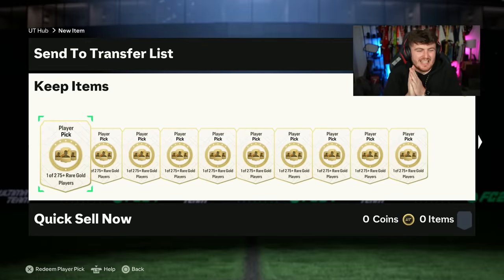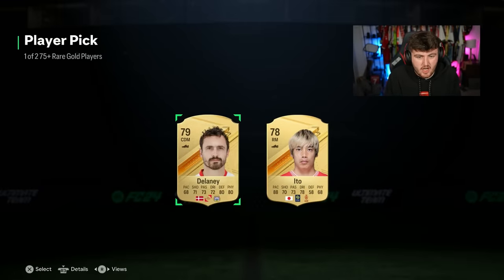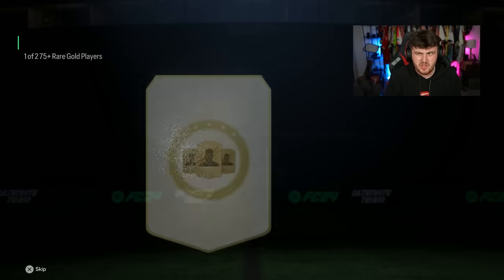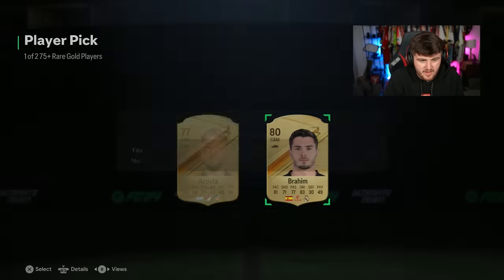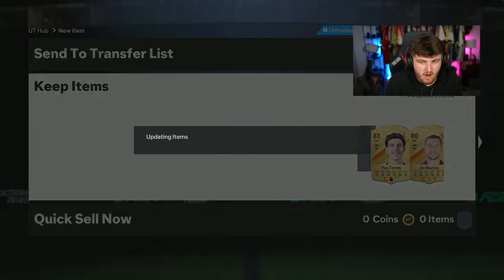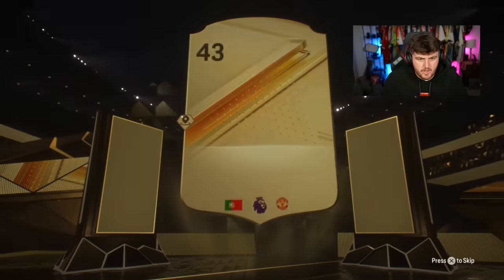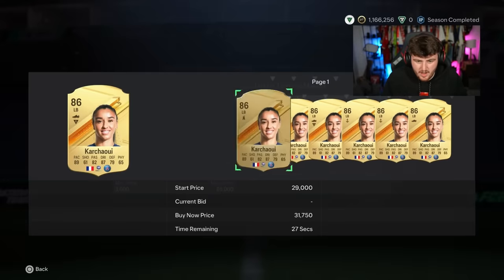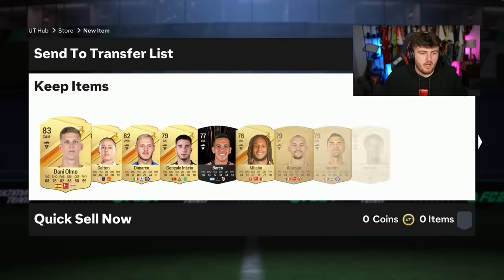THIS IS WHAT I GOT IN 100x CENTURIONS PLAYER PICKS!